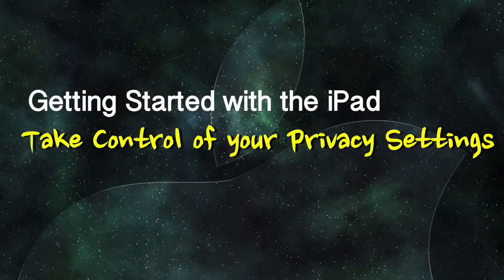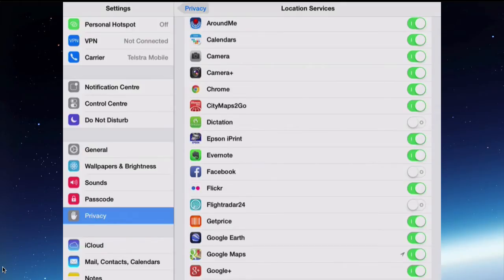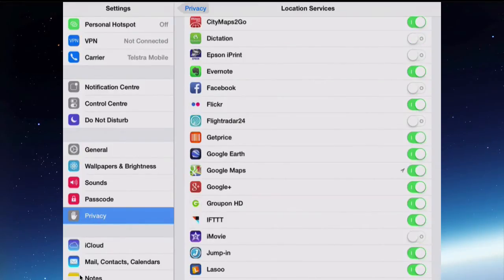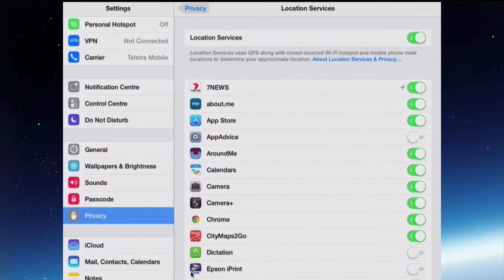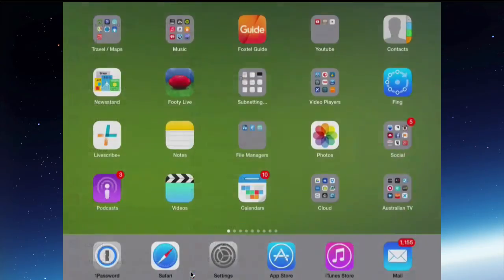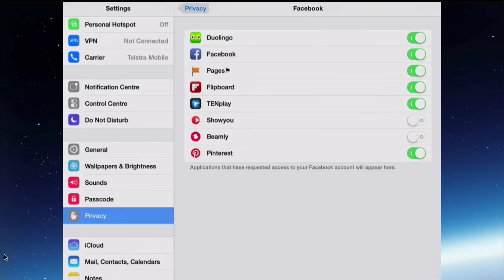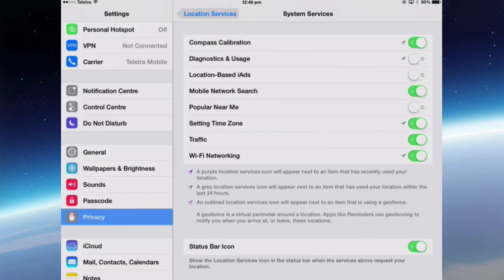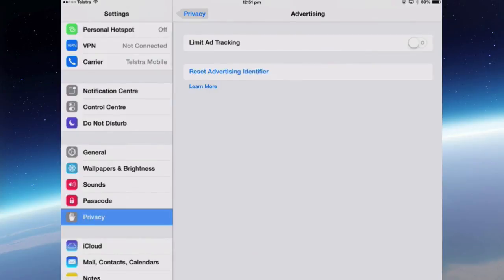How to Manage your iPad's Privacy Settings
Keep control of your privacy by monitoring what actions your iPad can and cannot perform. This video shows you the ways to control the privacy of your data. Apple now allows users to control which apps have access to what kind of data on their tablets, giving you a new level of safety, and peace of mind for all those times you’re not exactly sure weather an app is using information or not.